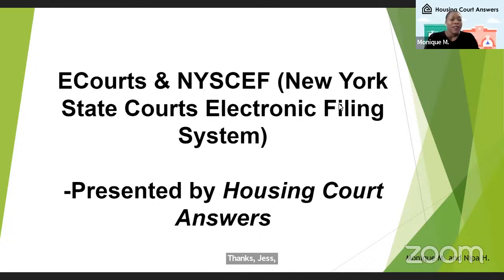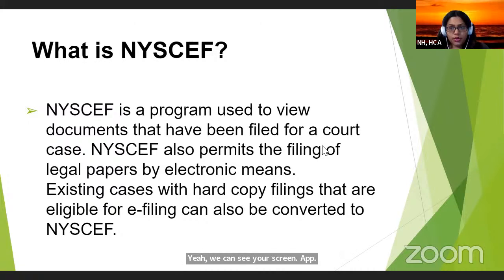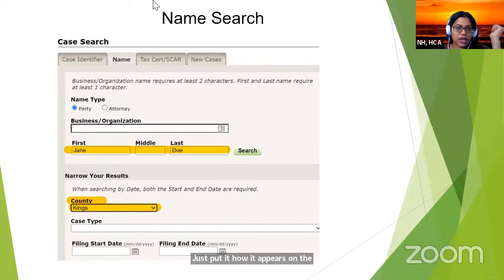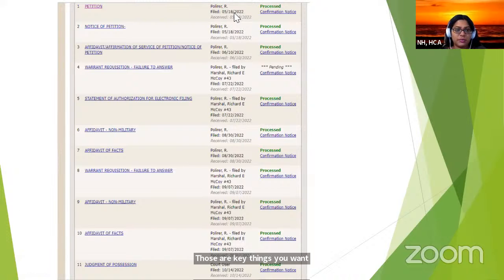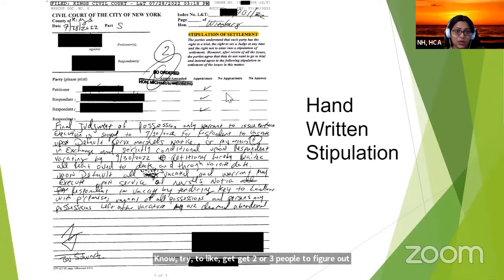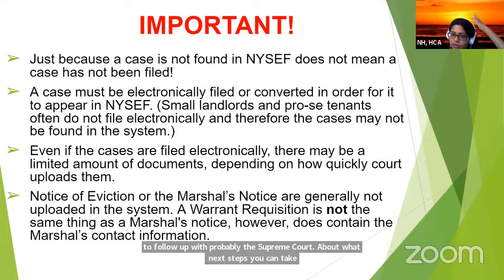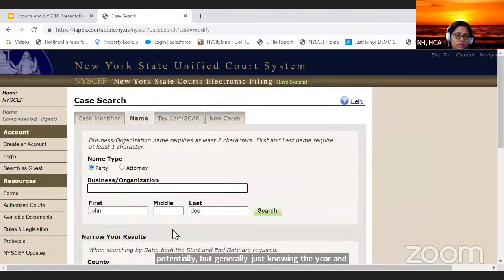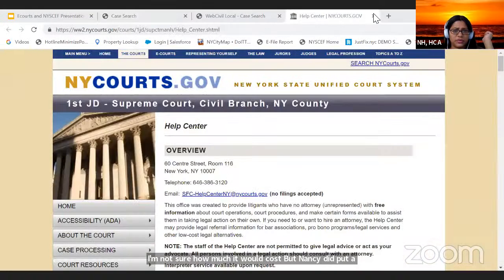Using eCourts and NYSCEF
Learn how to find upcoming court date information for housing court cases online via eCourts and see Housing Court documents in NYSCEF (New York State Courts Electronic Filing System).